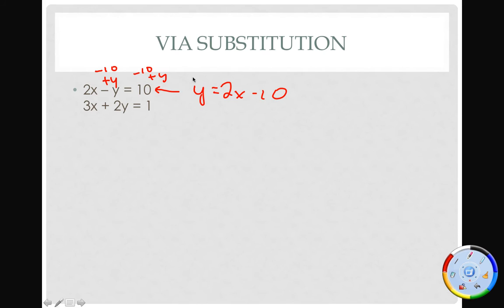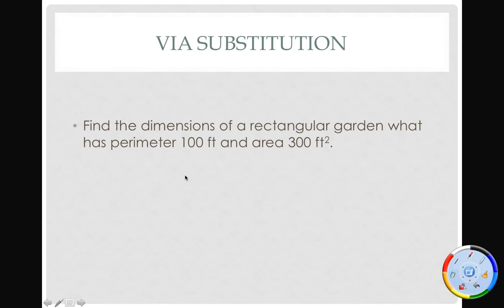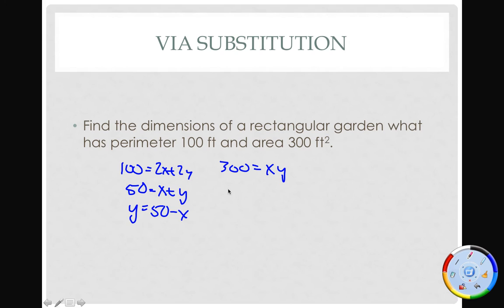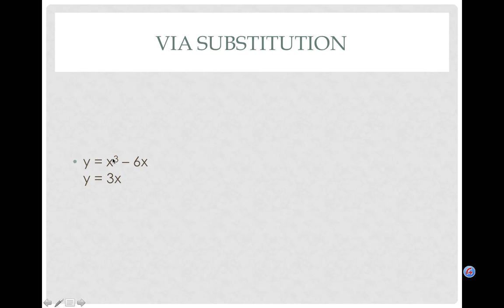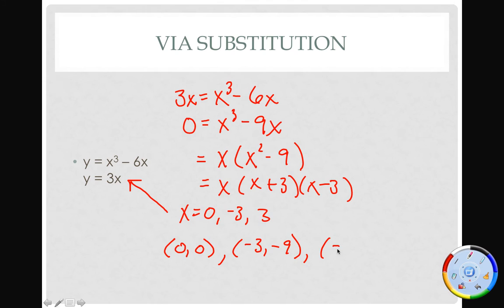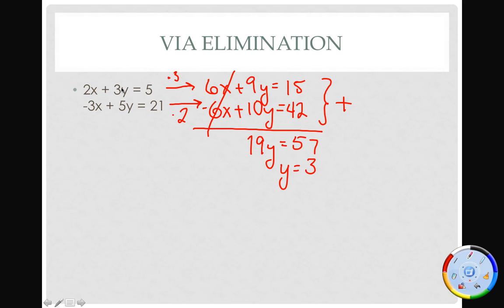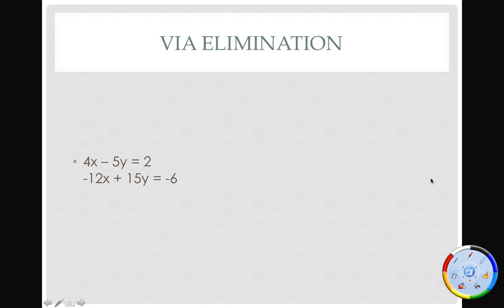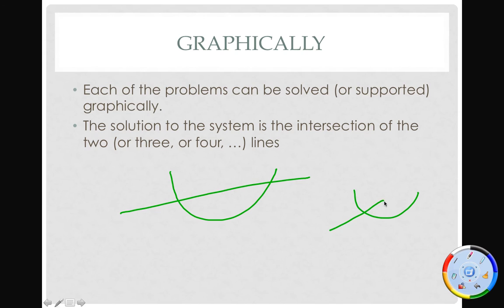PreCalculus_7.1 Solving Systems (For 2/11/16)